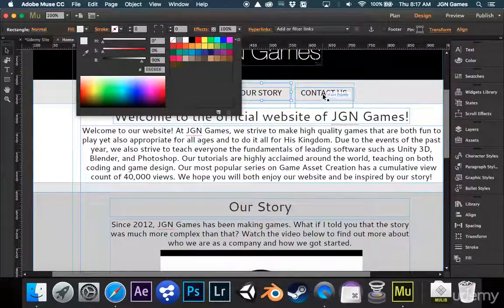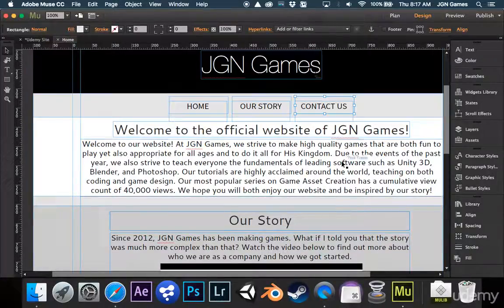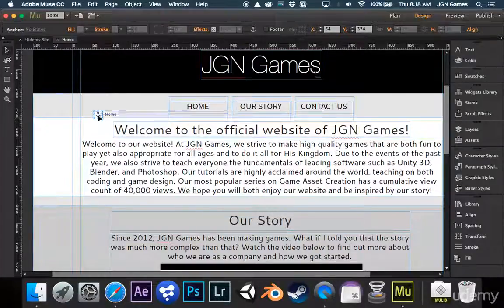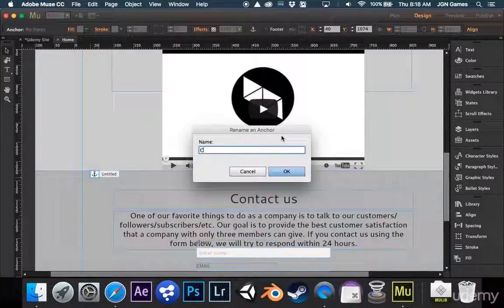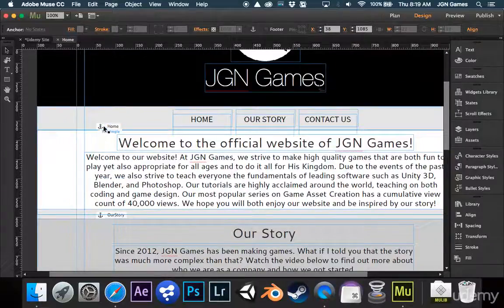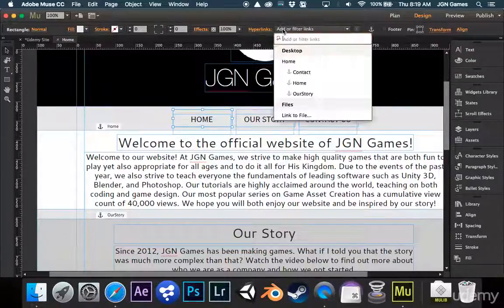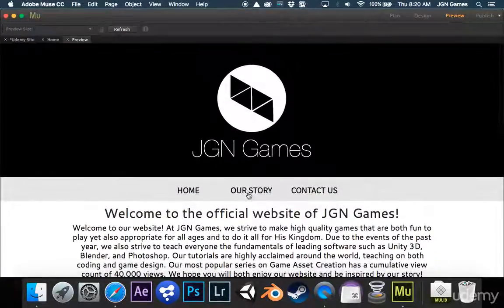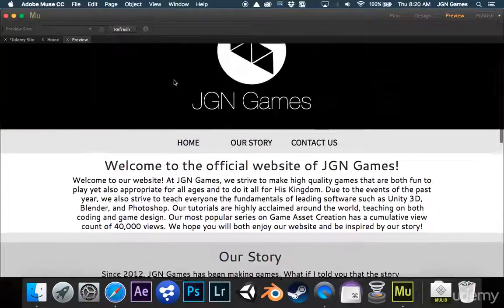002 Understanding and Adding Anchors to our Page